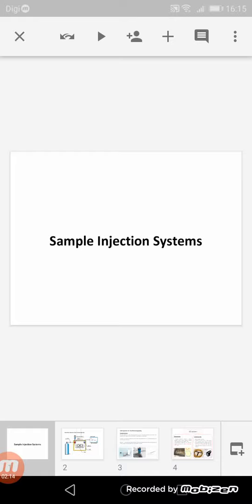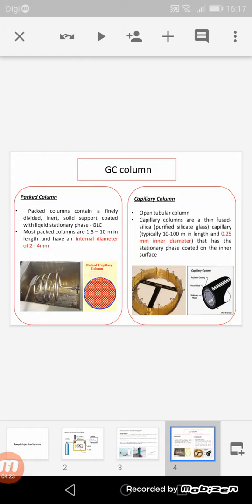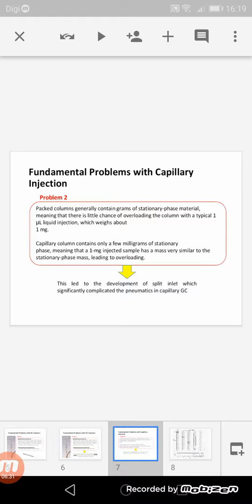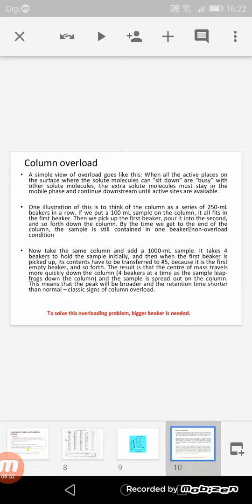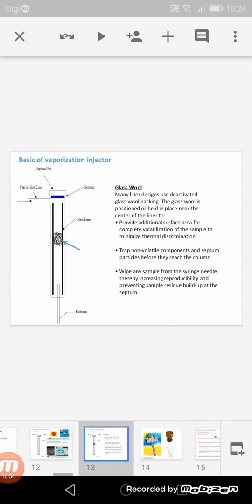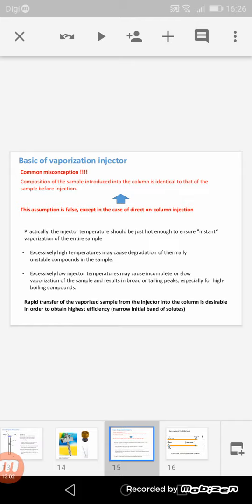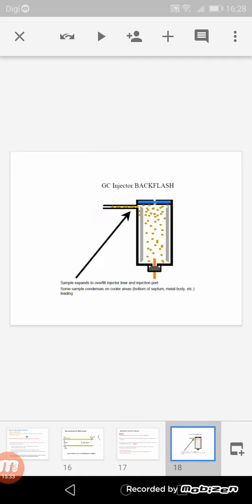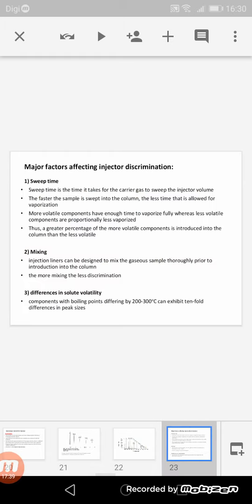Injector in gc